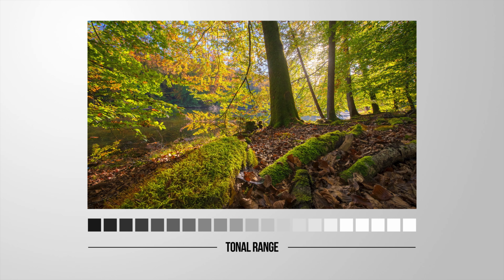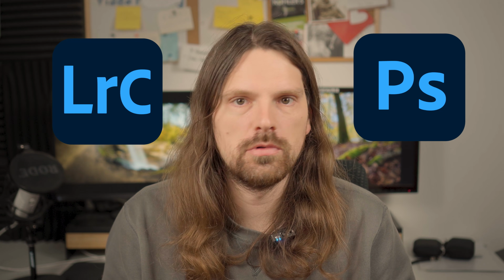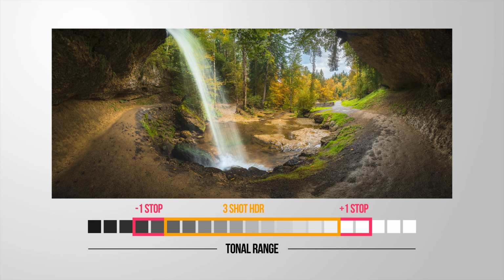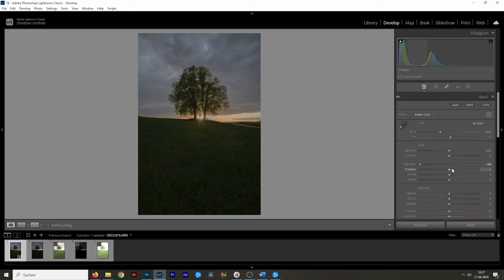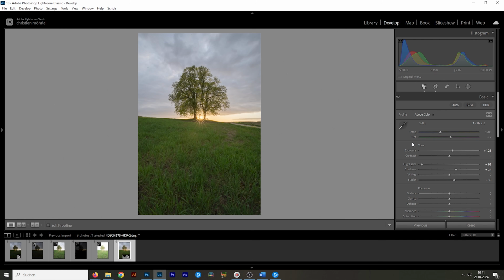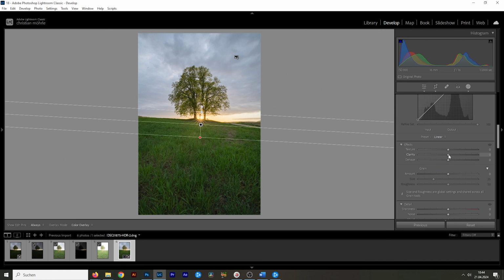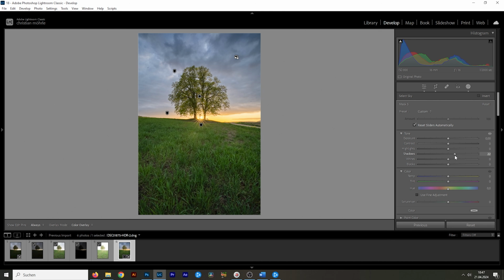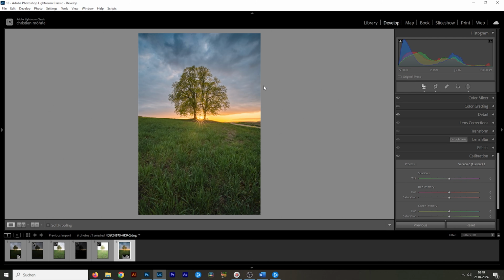The SECRET for BEAUTIFULLY EXPOSED PHOTOS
Everyone knows exposure bracketing, most however never use it to its full potential! Here is how I hugley improved photo quality by adjusting the AEB settings!

Feel free to follow along the editing part of this video by downloading the raw photos

▶️ Camera Bag

0:00 Intro
0:33 Why use AEB / Exposure Bracketing
4:10 More Dynamic Range with 5-Shot AEB
5:40 Small downsides
7:02 Editing 5 shot HDR
7:30 Merging HDR
7:58 Basic Adjustments
11:03 Masking
15:00 Color Grading
16:07 Sharpening